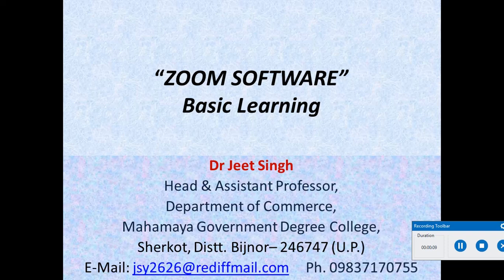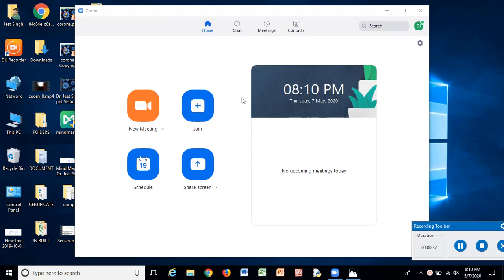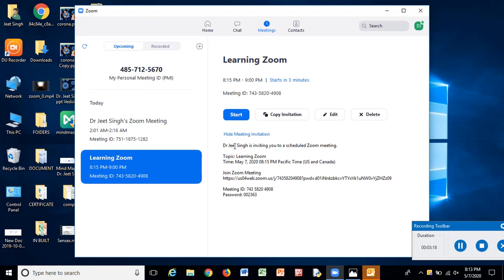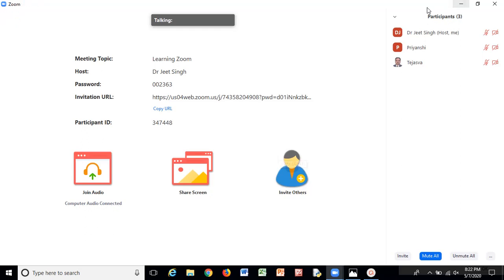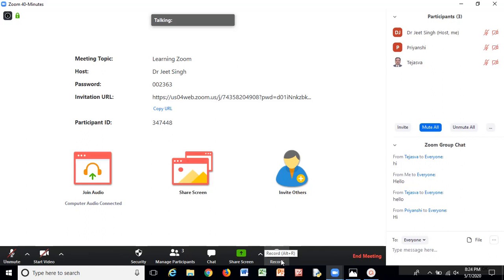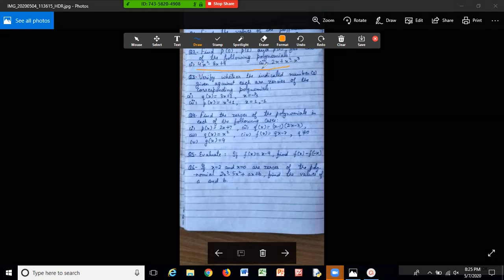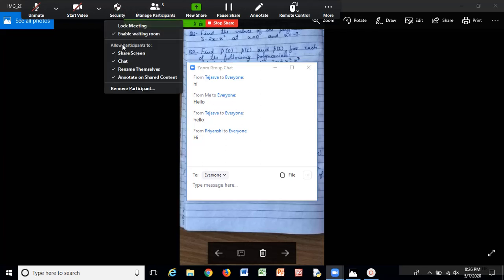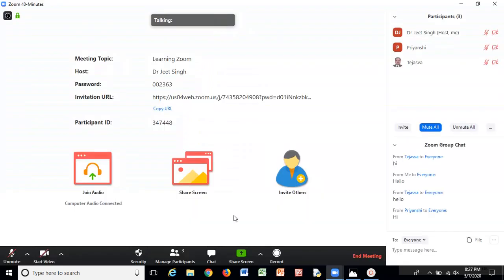ZOOM 2 HOSTING MEETING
Basics Learning to Host the Meeting in Zoom Software